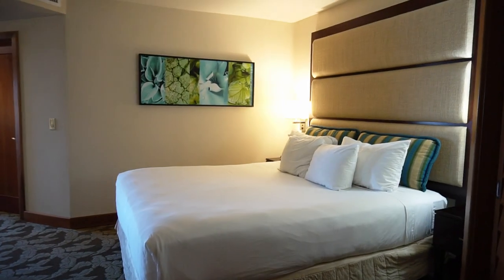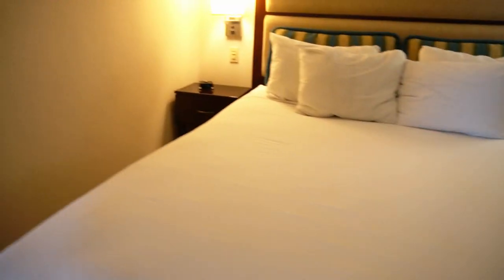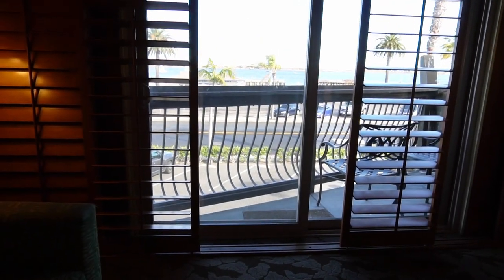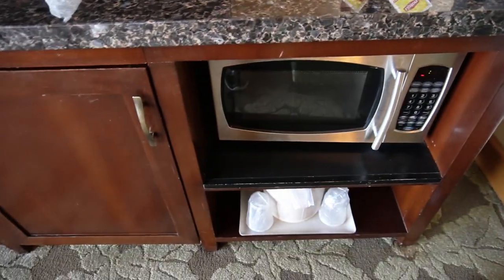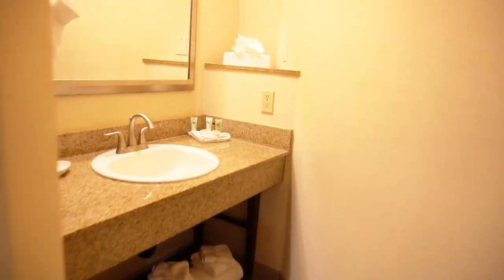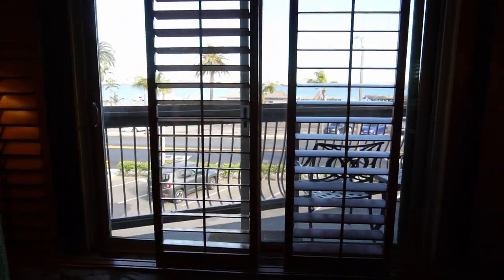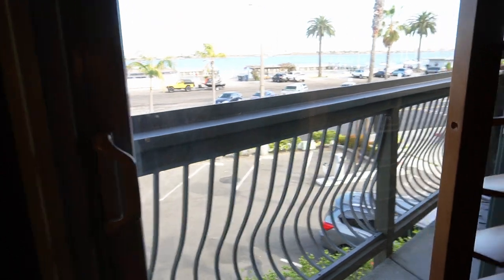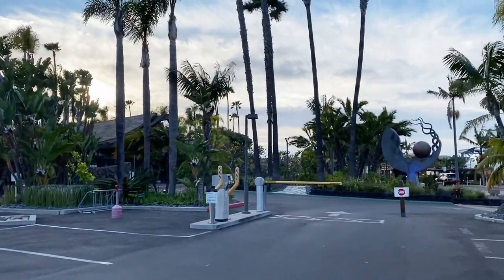Staying at Humphrey's Half Moon Inn | San Diego [Hotel + Room Tour]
Hello! Join me in another one of my San Diego Stays!! I hope you enjoy it.

Music credit to: Chernebeats.com